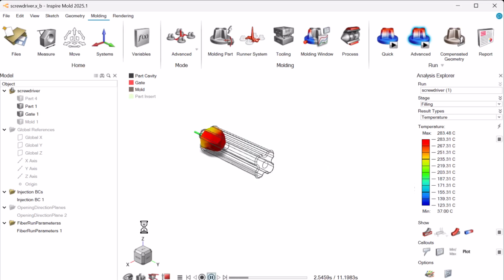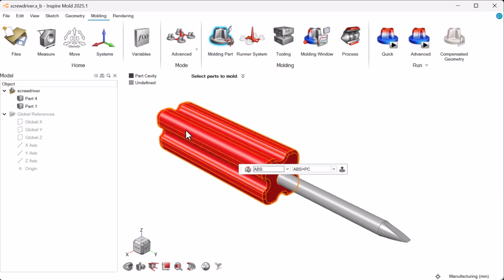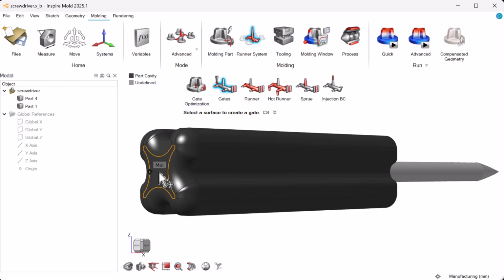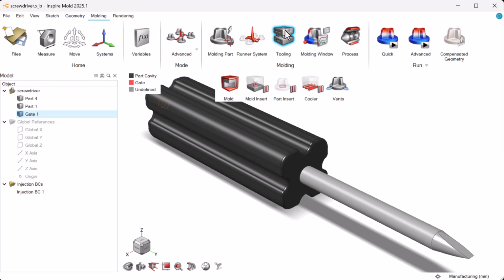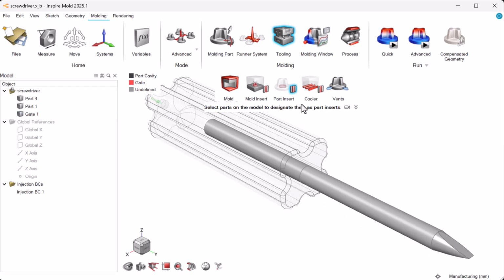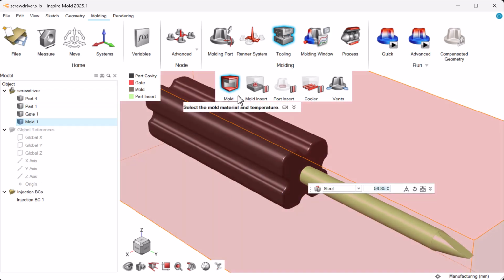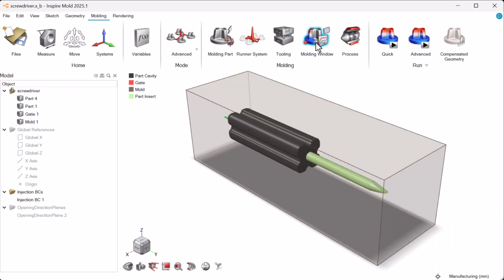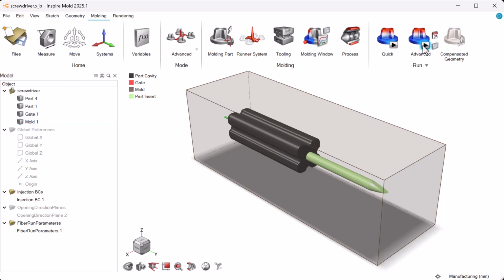How To Use Part Inserts in Inspire Mold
Learn to add a part insert when setting up a model in Inspire Mold